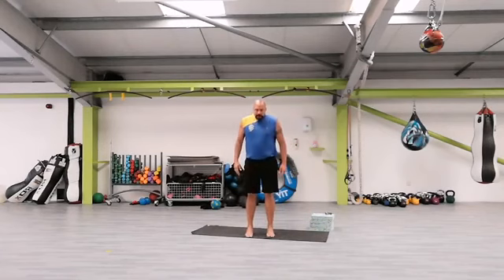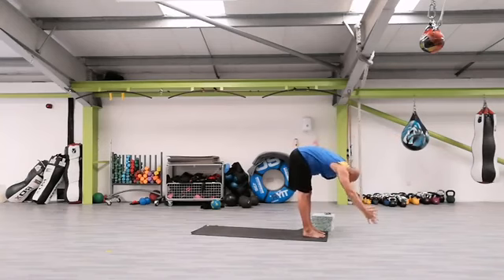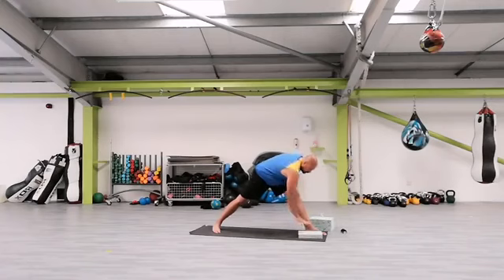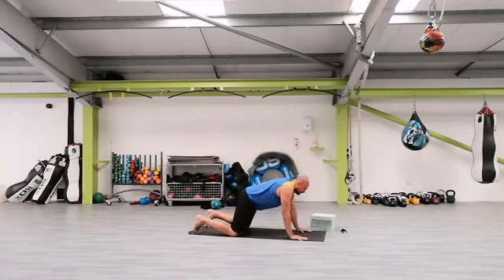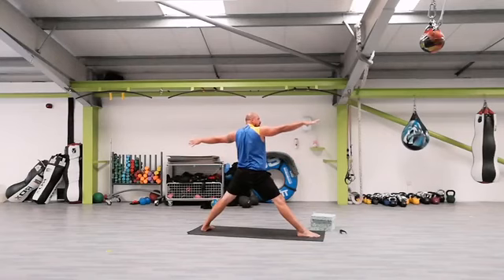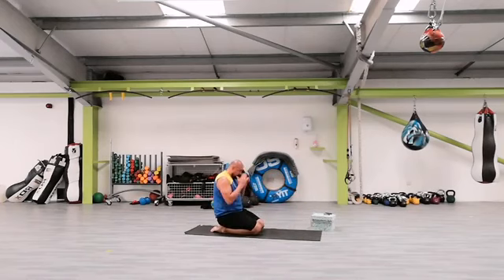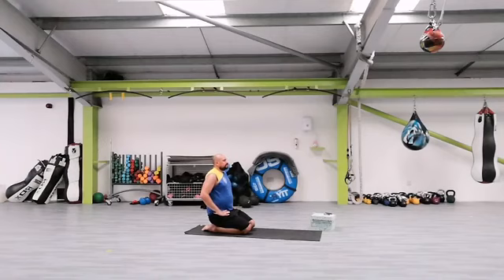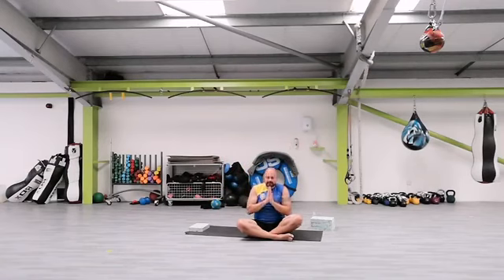Power Yoga - Gus